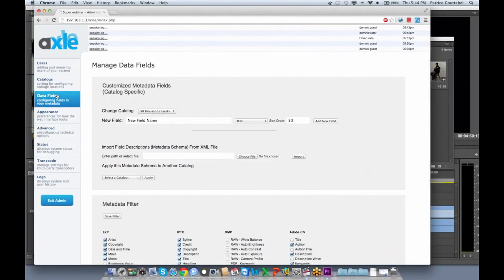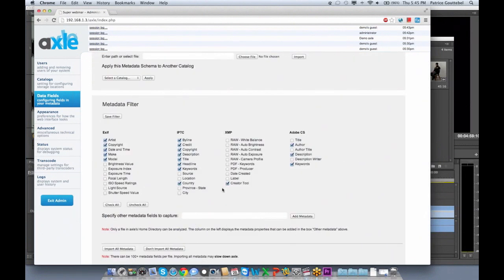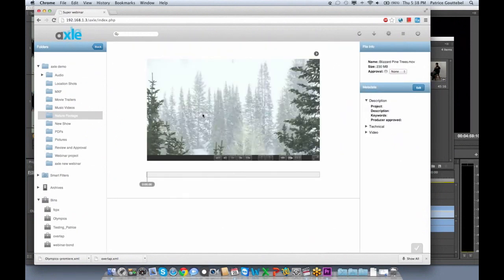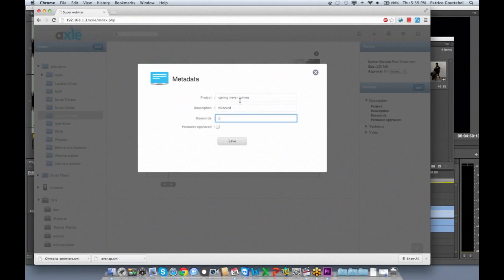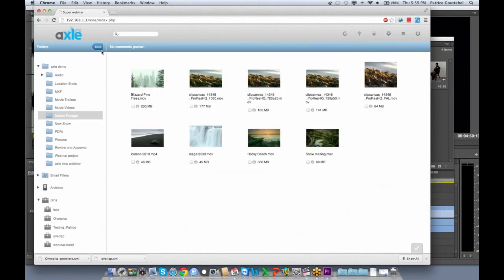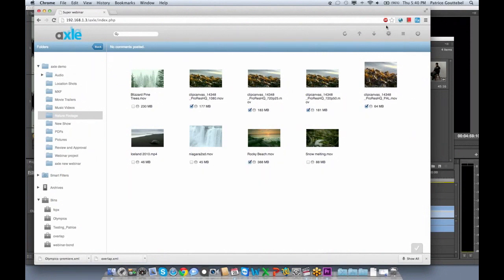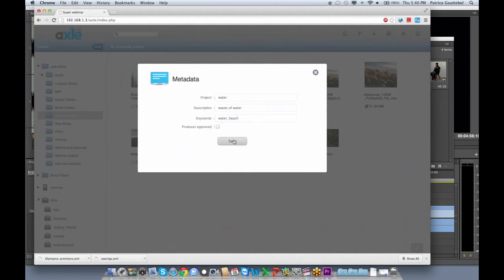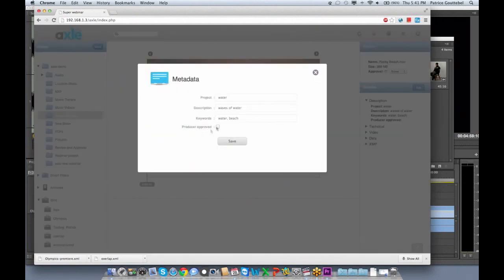Metadata management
Easily crate customized metadata fields in axle, and tag your media files in just a few clicks.